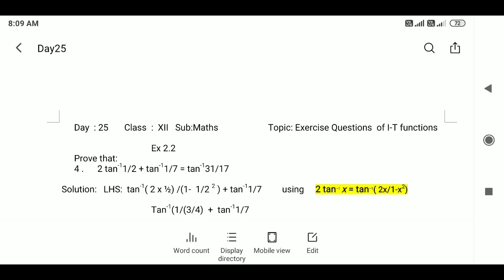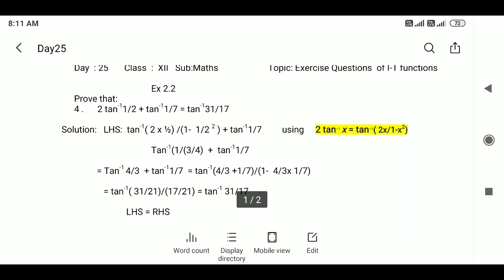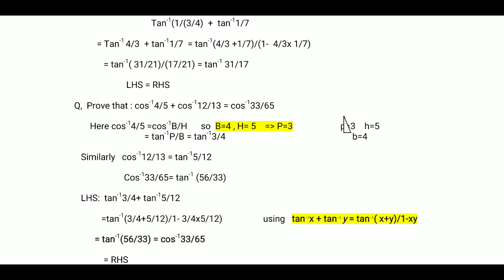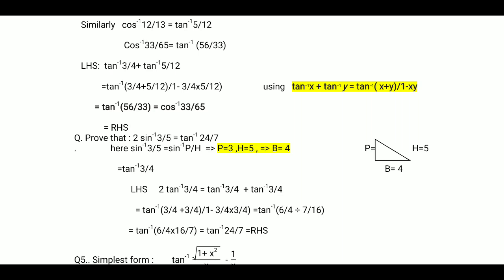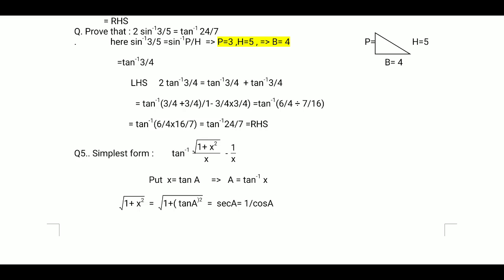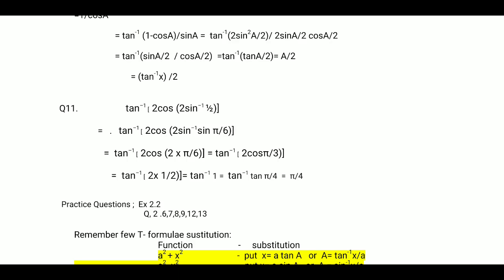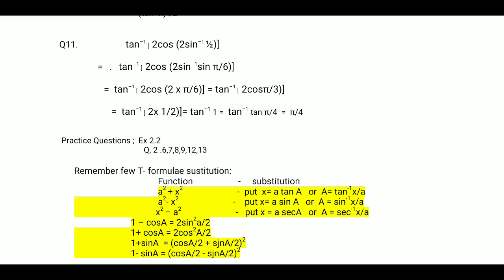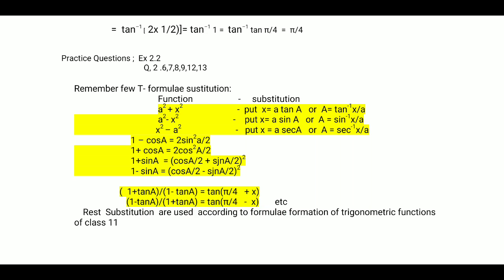Inverse Trignometric function